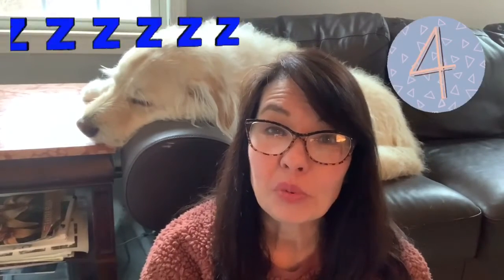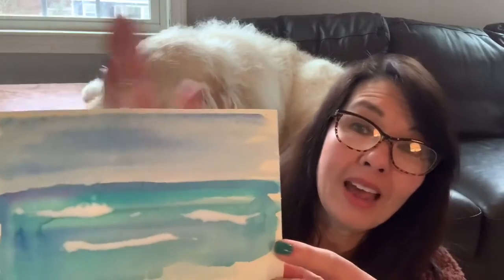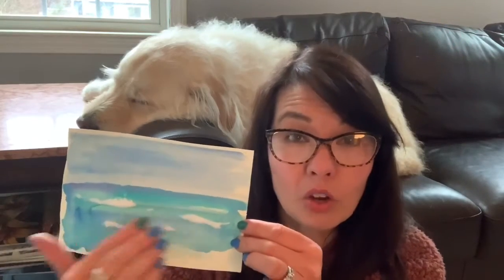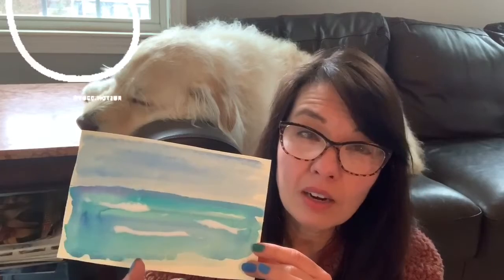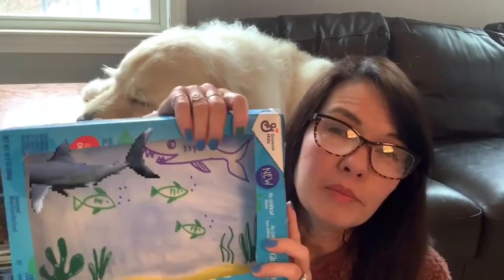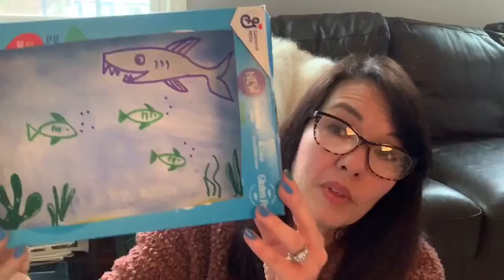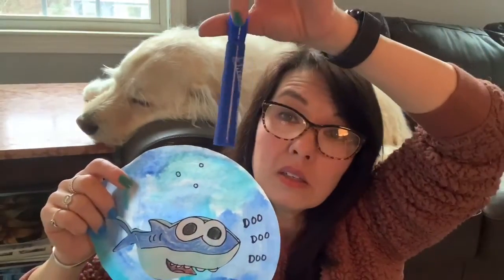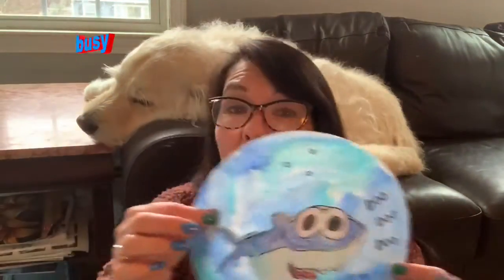Day 4-April Art Challenge!